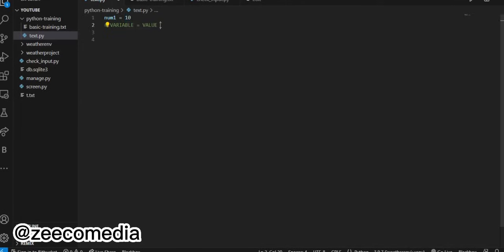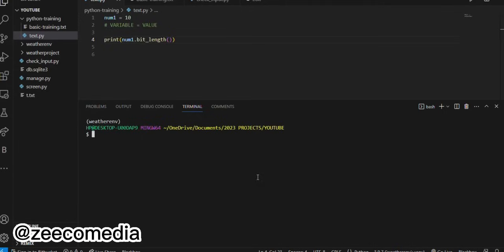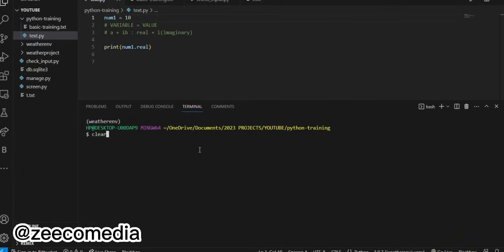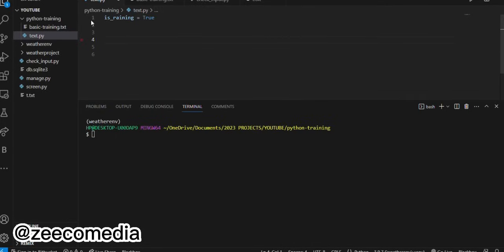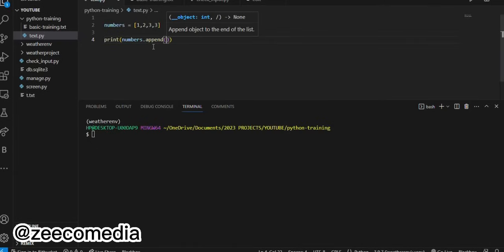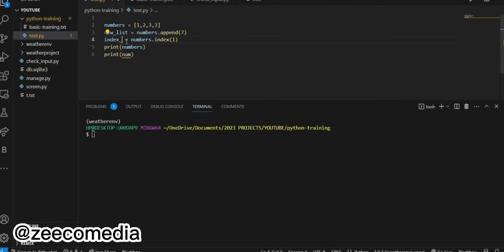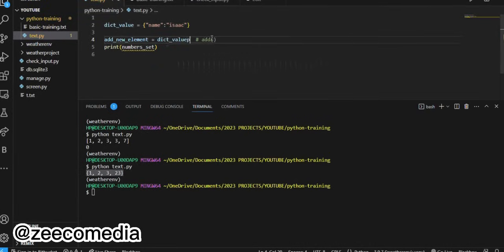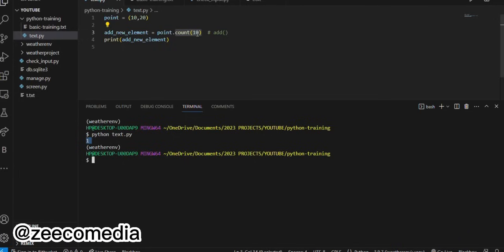Learn Basic data type of Python Programming Tutorial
THIS VIDEO EXPLAINS BETTER ALL THE BASIC DATA TYPES OF PYTHON PROGRAMMING TUTORIAL.